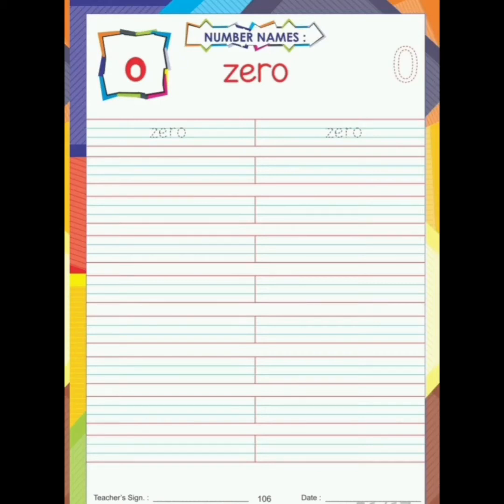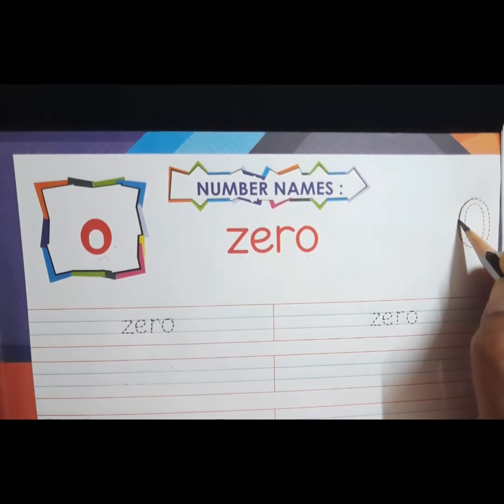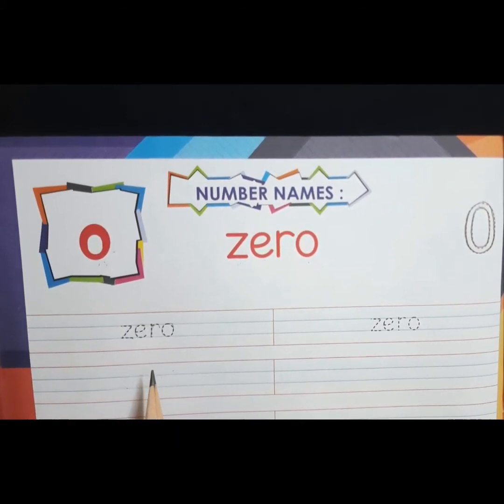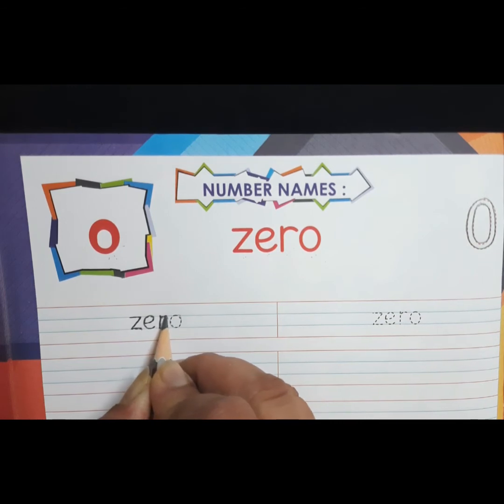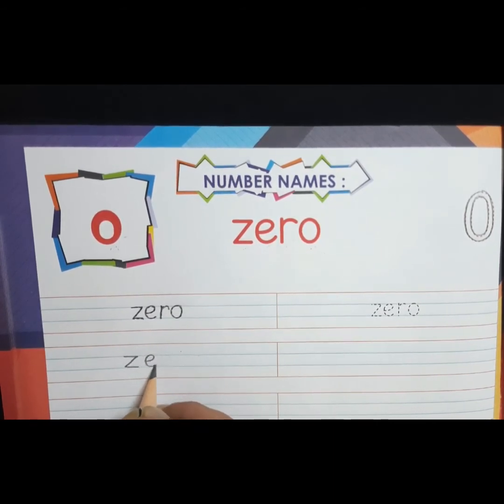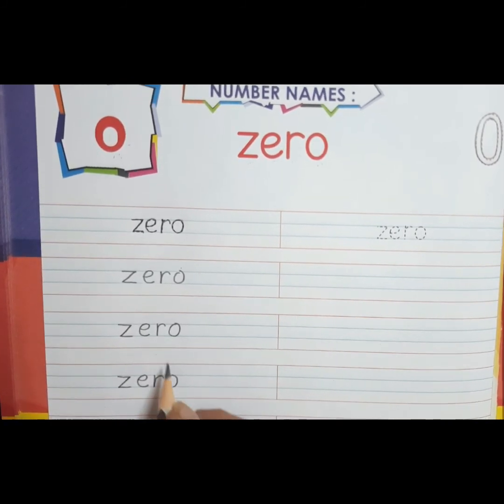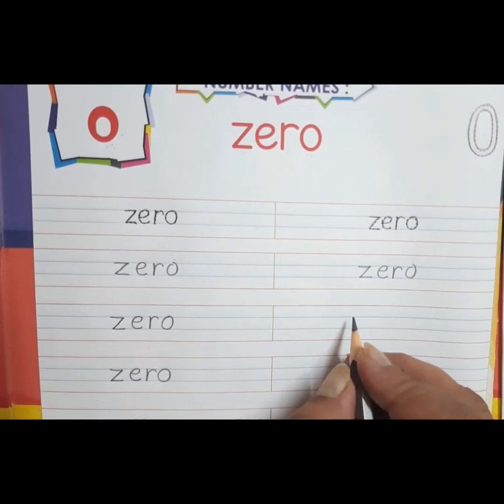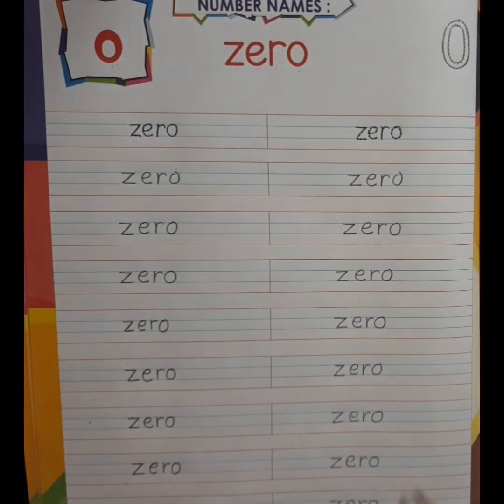9Kids | Jr KG | Maths | Number - 0 - Zero | Week 21